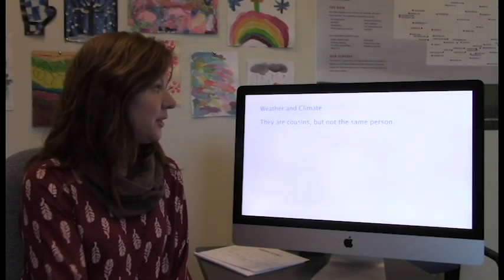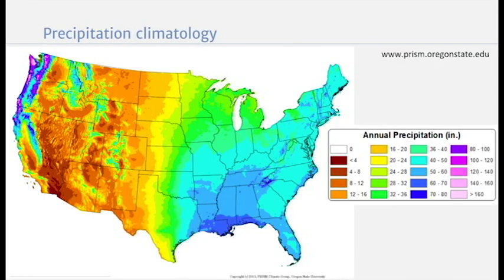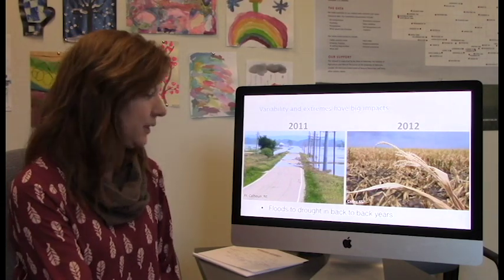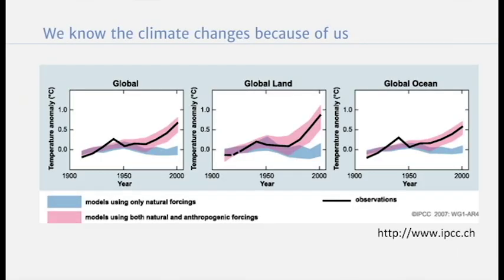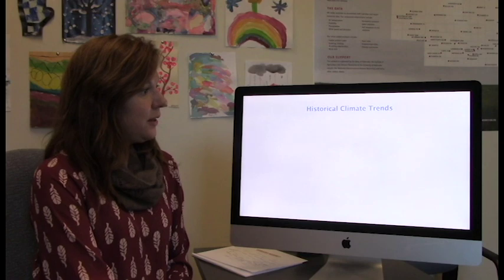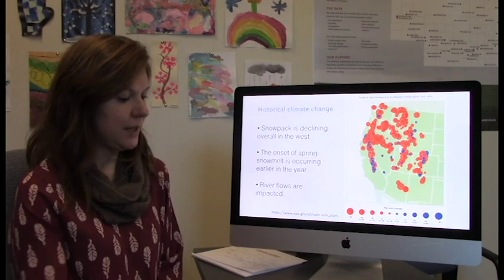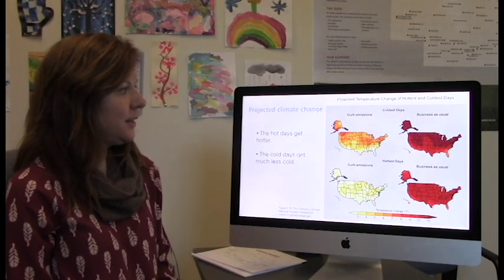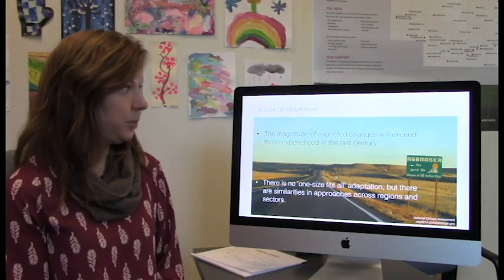Climate Change Basics and Effects on Agriculture in Nebraska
Join us as we watch Martha Shulski, State Climatologist for Nebraska, talk about climate change and what it means for Nebraska farmers.